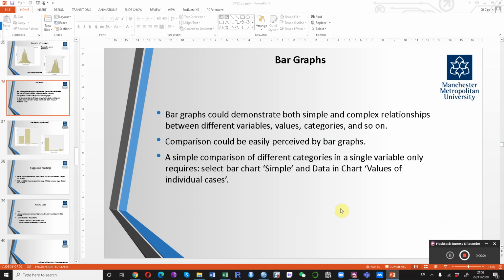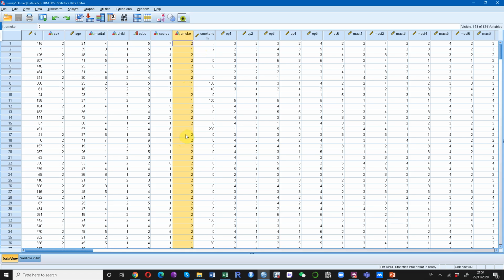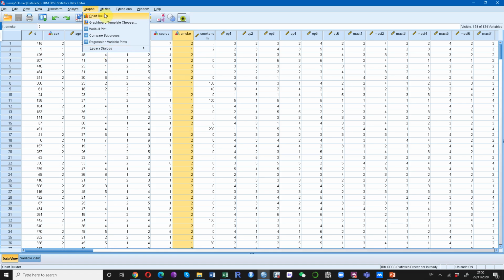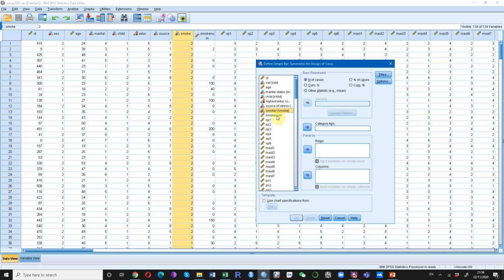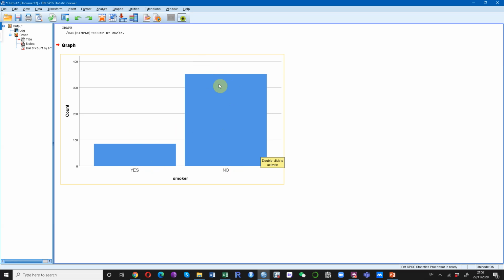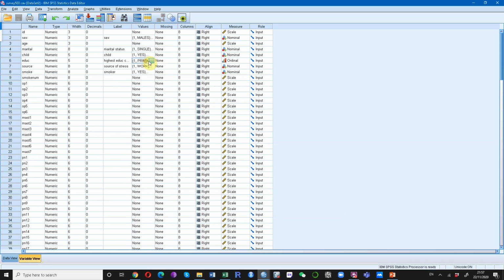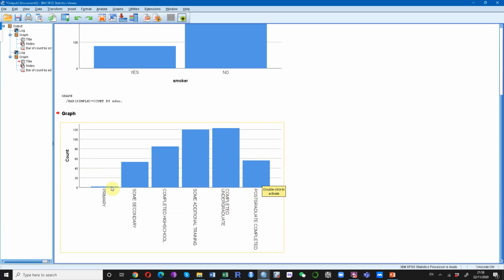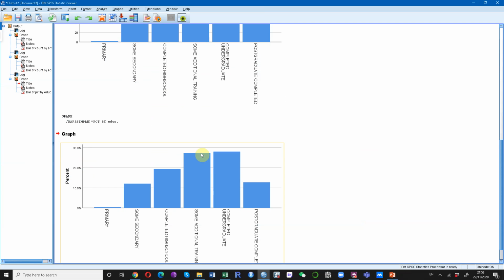SPSSforPG 12 Bar Chart